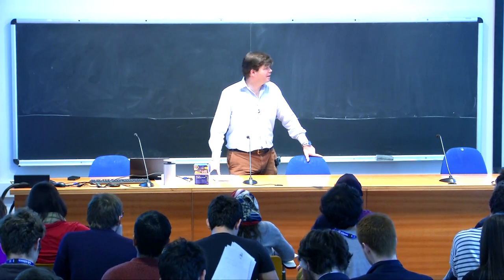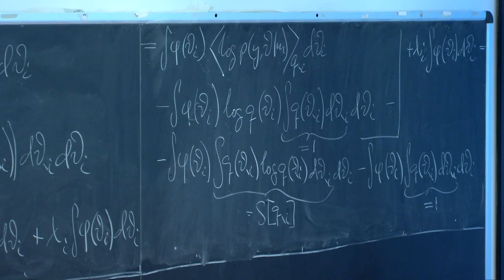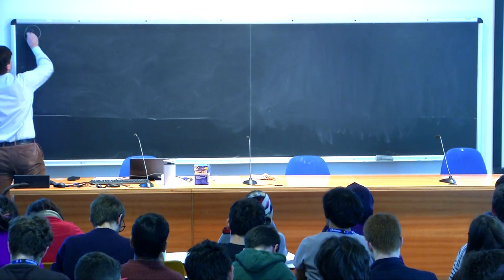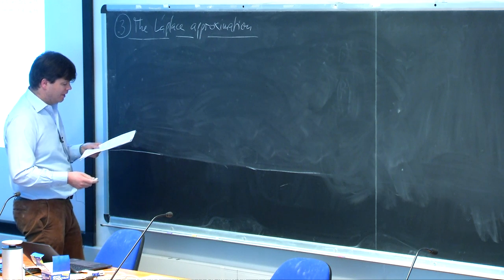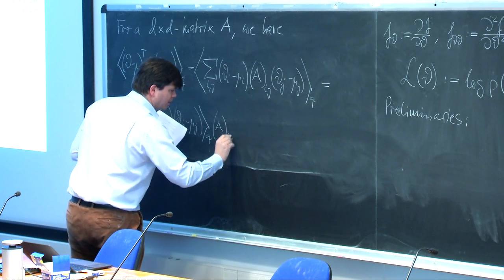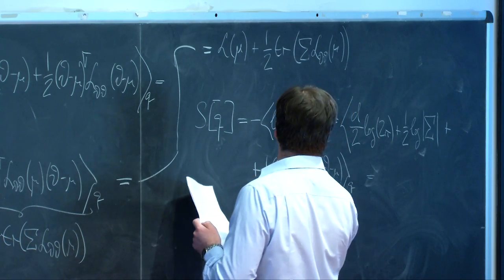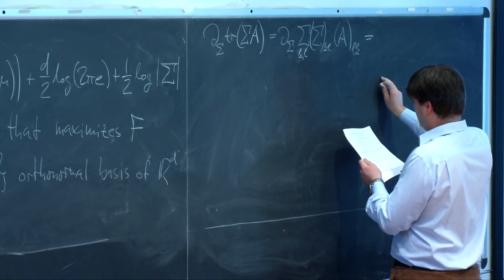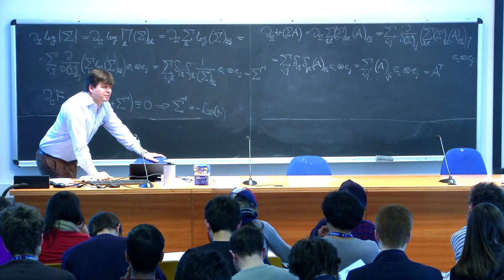Hierarchical Inference 4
Speaker: C. Mathys (SISSA)
2018_02_28-14_30-smr3189